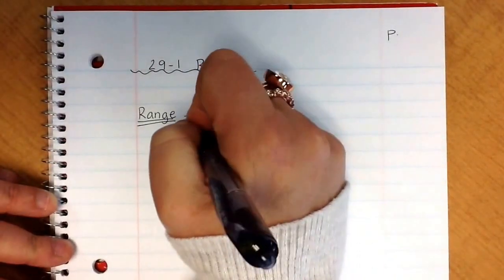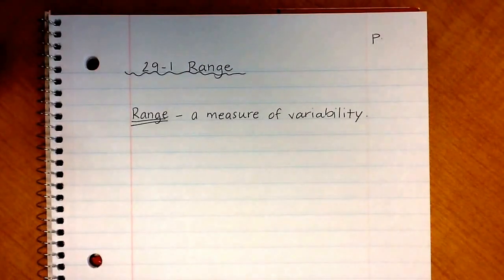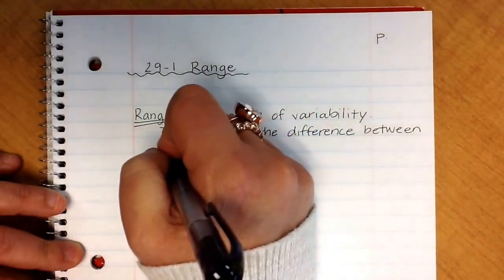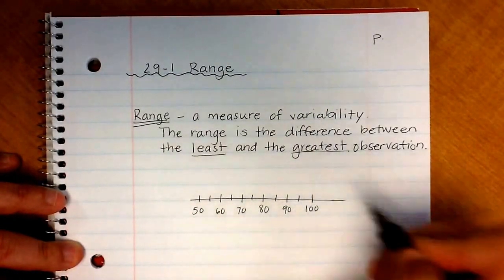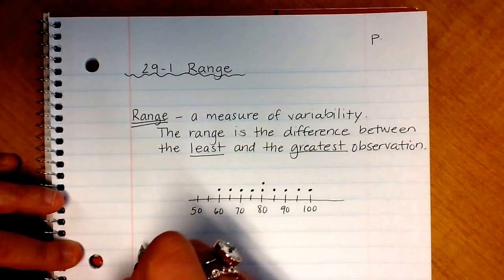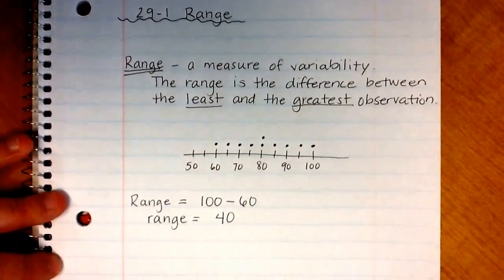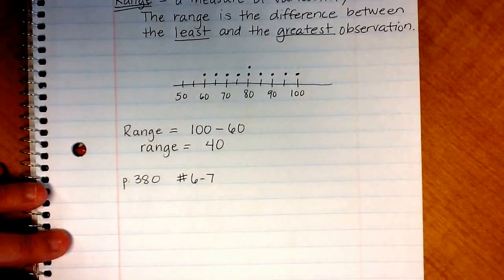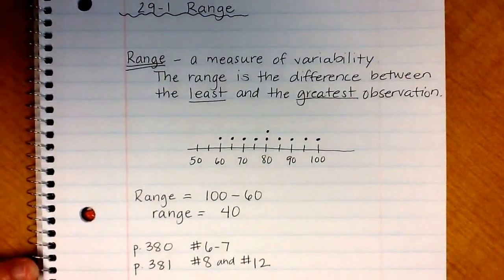Activity 29-1 - Range